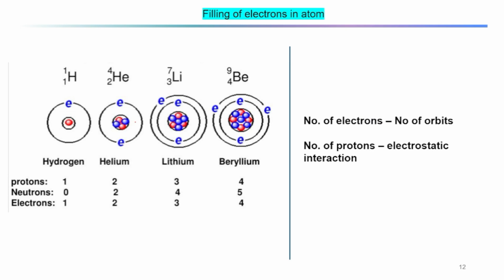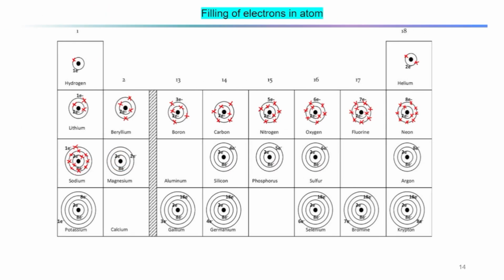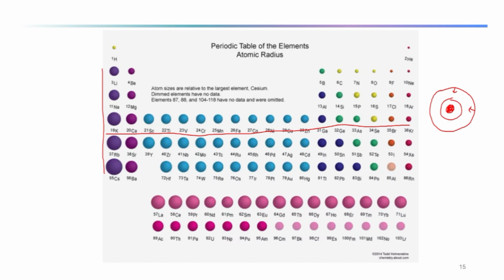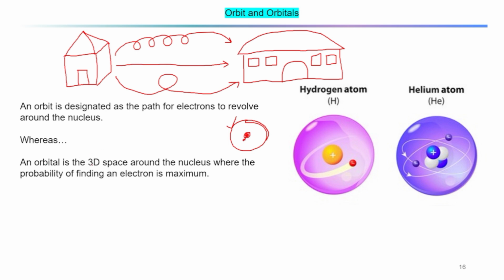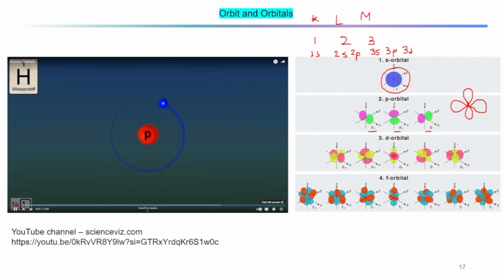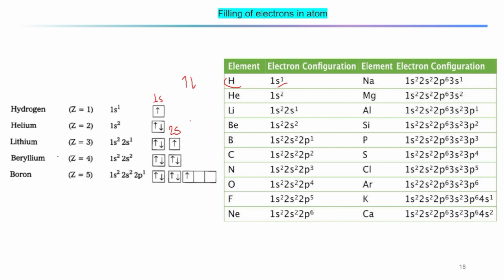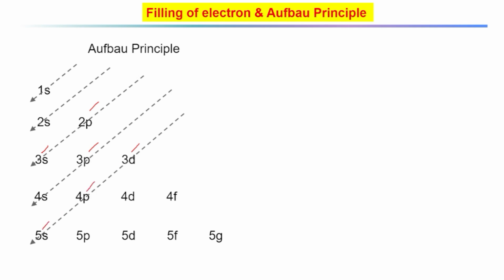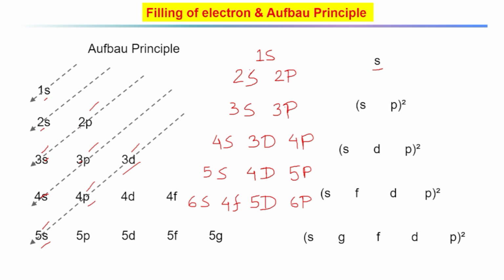Decoding Atoms: Understanding Orbits, Orbitals, and the Aufbau Principle in Electron Filling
Hi all...in this videowe are going to discuss about the concept of Orbit & Orbital, Filling of electrons in atom and Aufbau Principle. Have a great day...